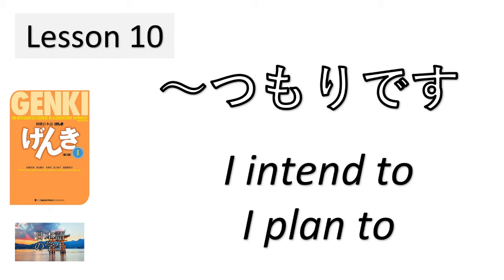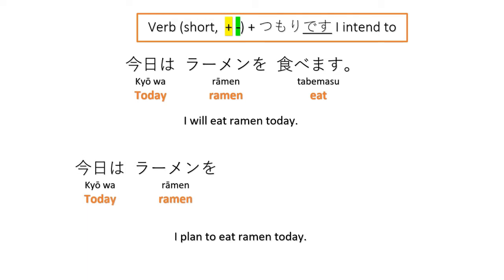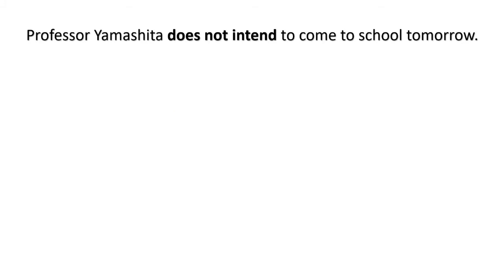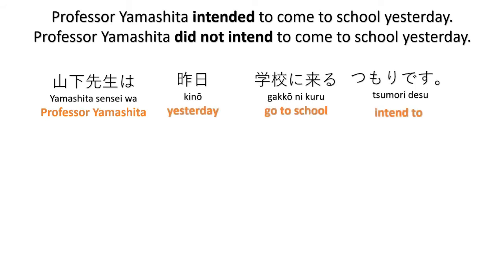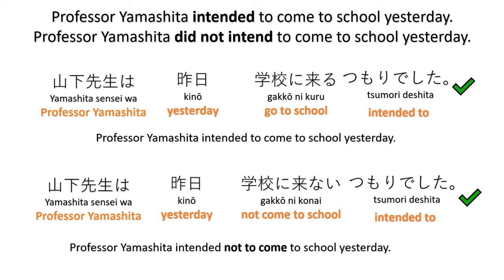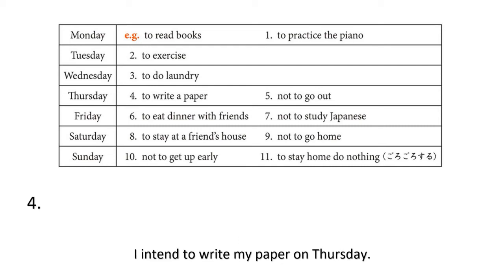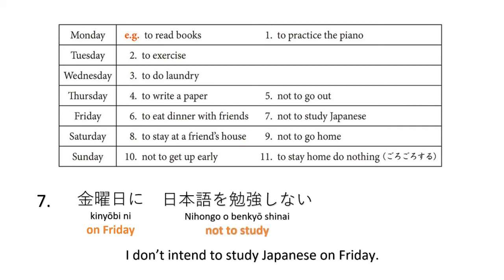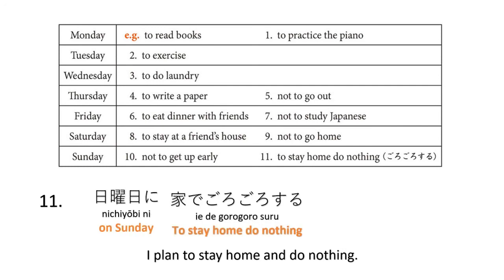『GENKI 1』Lesson10 (4)┃ ～つもりです How to say "I intend to..." in Japanese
In this lesson we will learn how to say "I intend to" in Japanese.

つもりです follows verbs in the present tense short forms to describe what a person is planning to do in the future. You can also use a verb in the negative + つもり to describe what you are planning not to do, or what you do not intend to do.